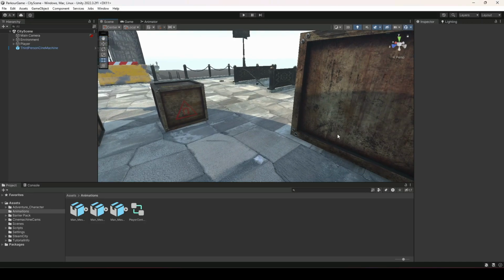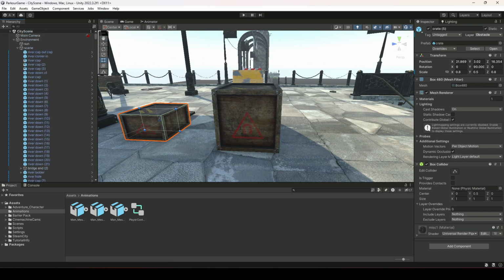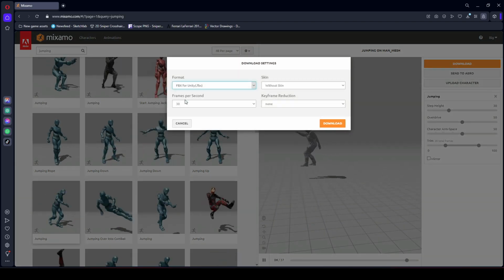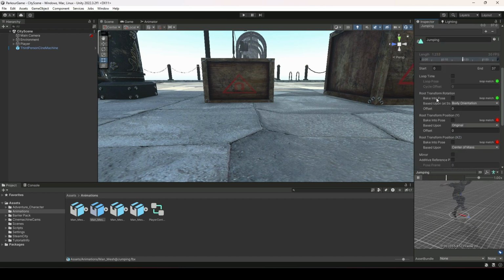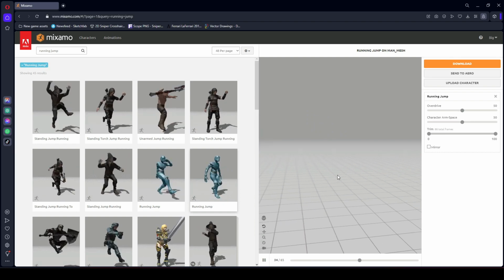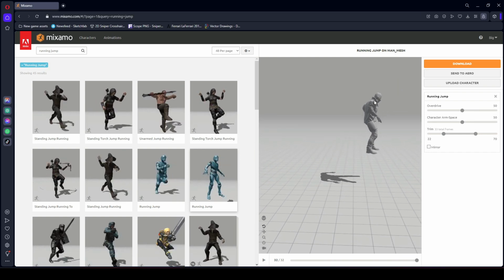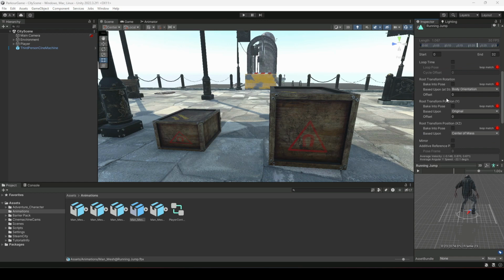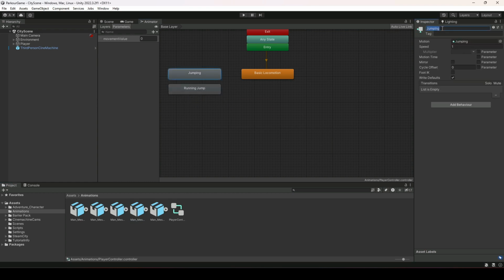Download Animations for Parkour Actions | Parkour System AC Unity 3d Game Development Tutorial 20